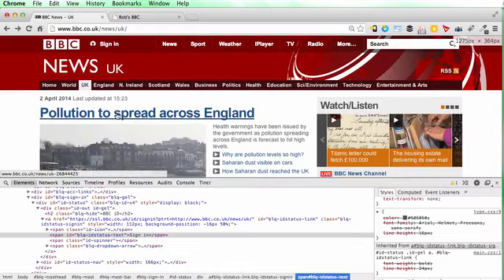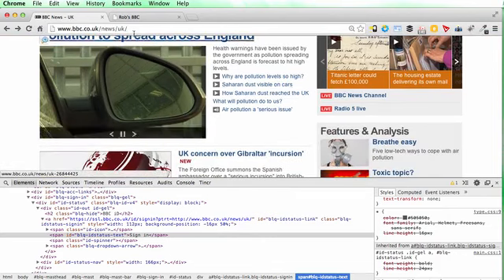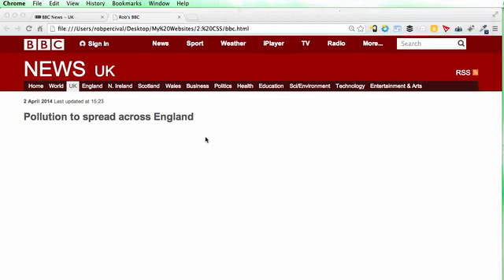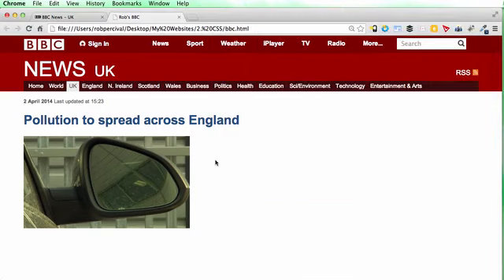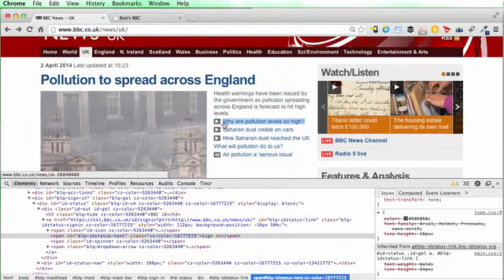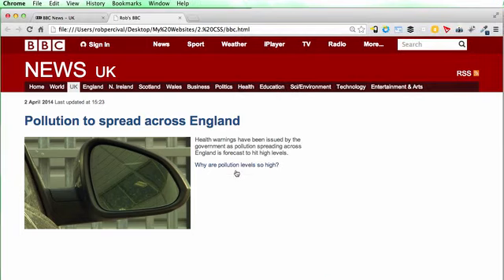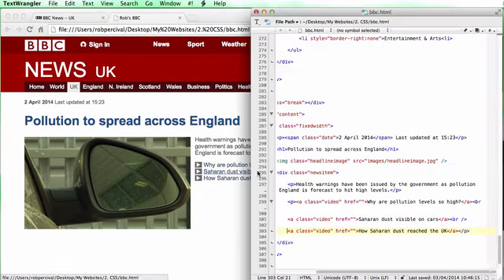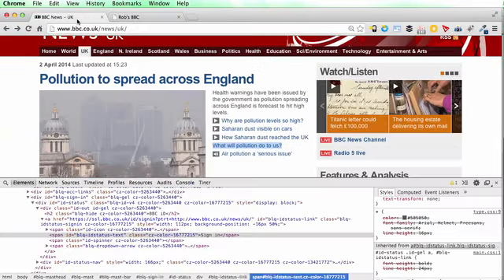Lecture 17 CSS PROJECT BBC NEWS WEBSITE 4